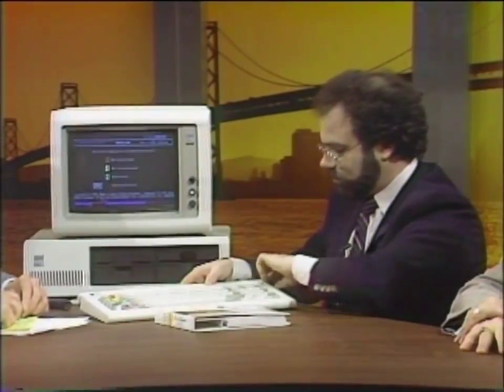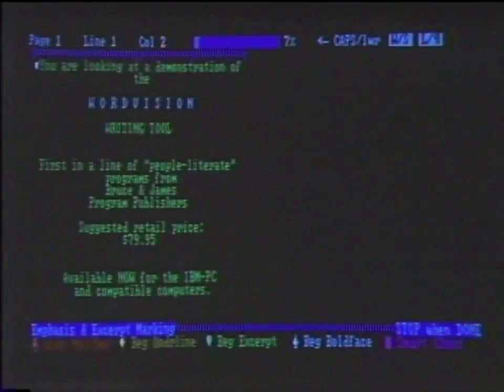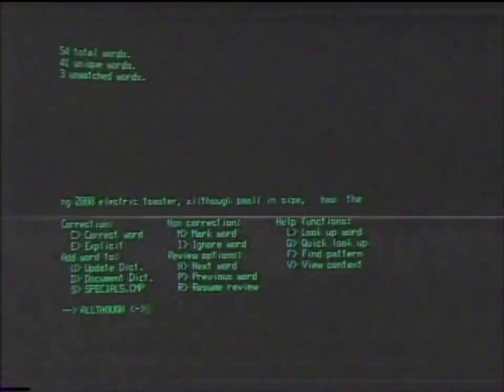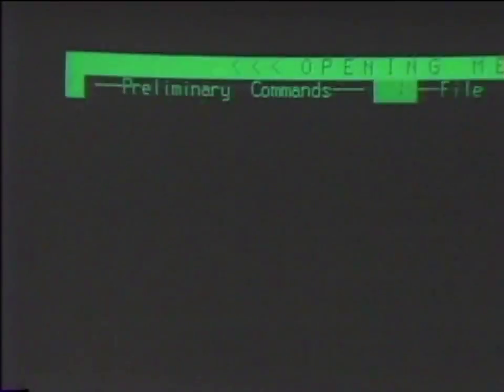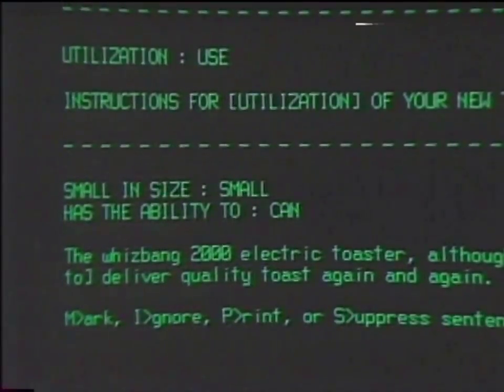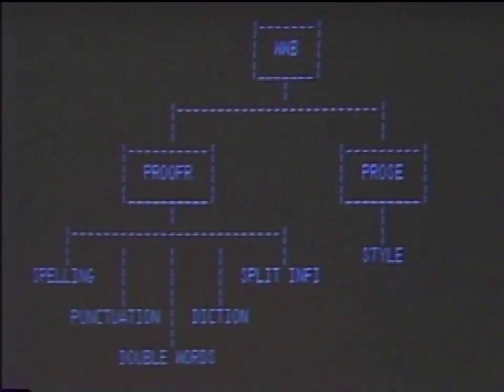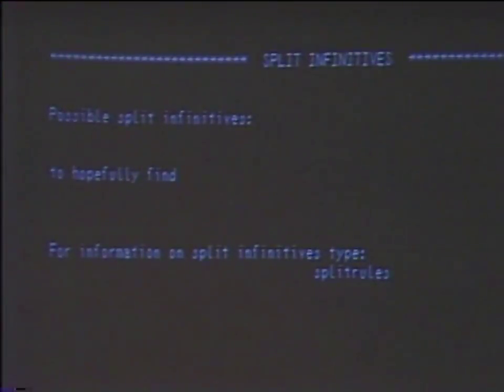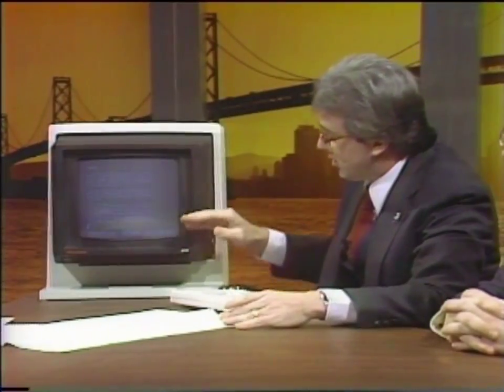Computer Chronicles - S01/E08 - Word Processing